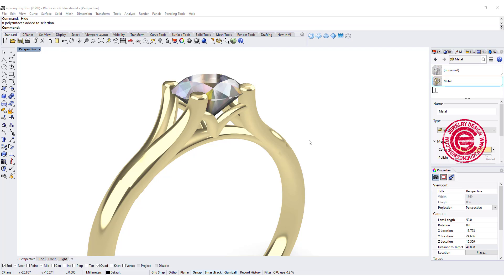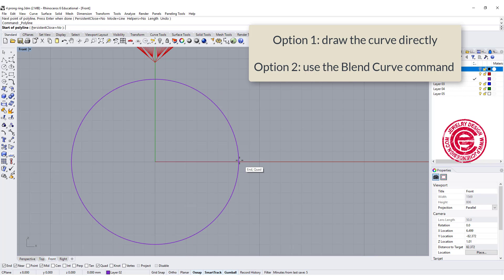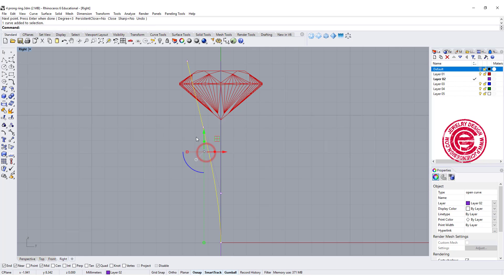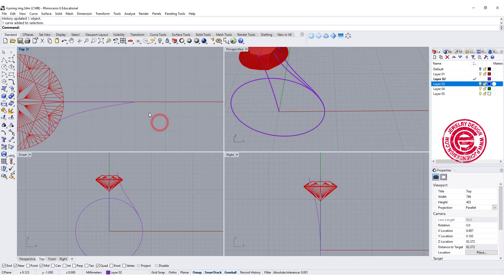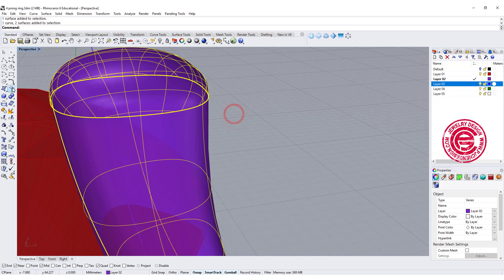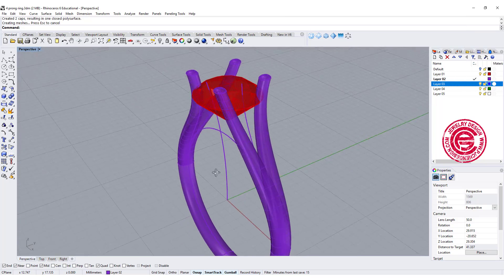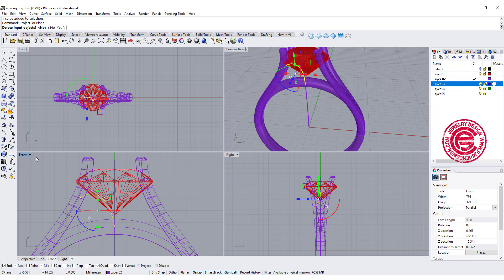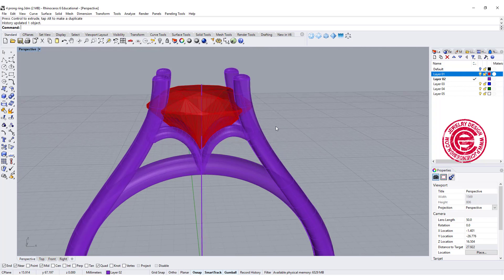How to Model Split 4-Prong Ring in Rhino (2019): Jewelry CAD Design Tutorial #61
In this tutorial, we will discuss how to create a seamless split surface to make this 4 prong engagement ring.